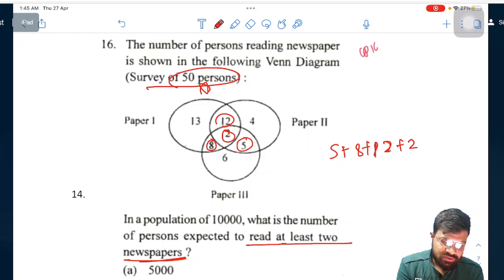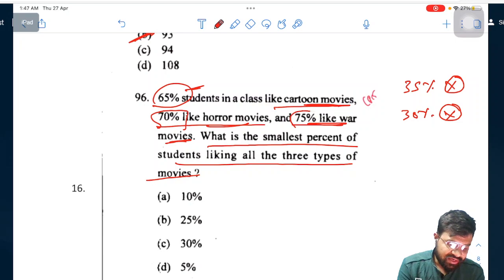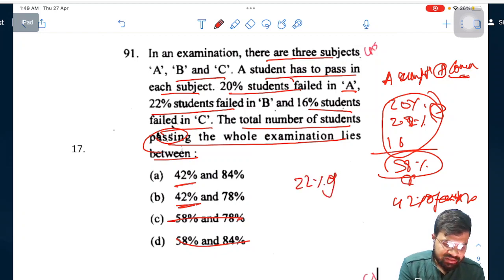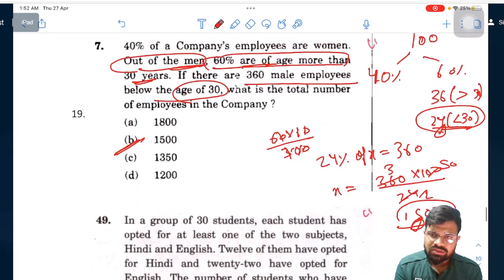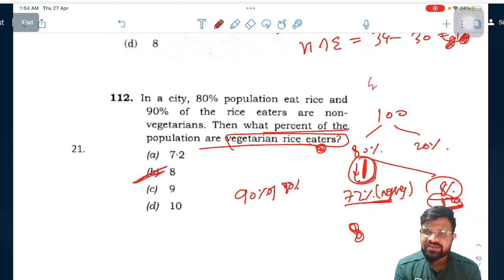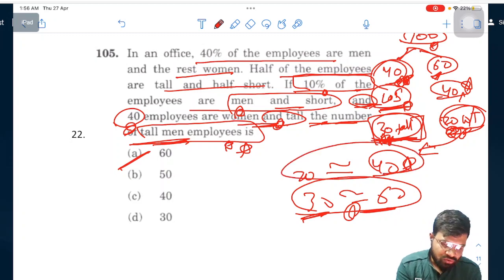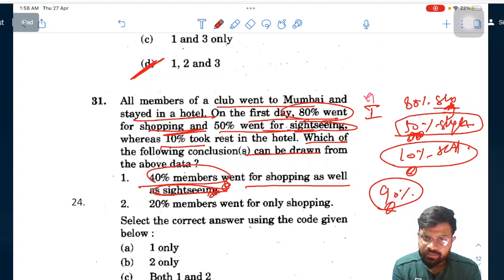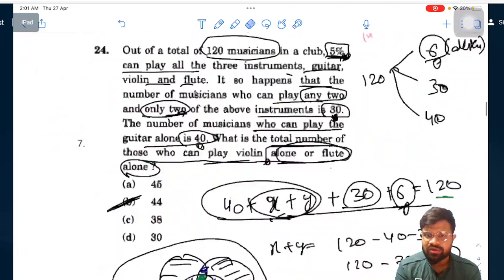CSAT PYQs Solutions : Venn Diagram by Yogi Sir IPS, ex-IFS